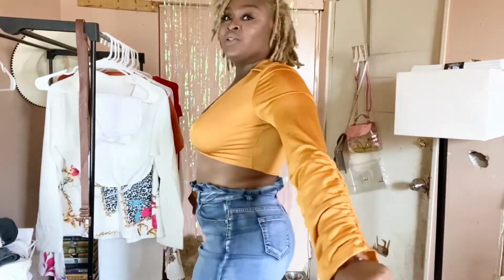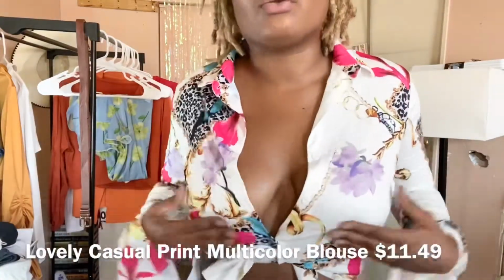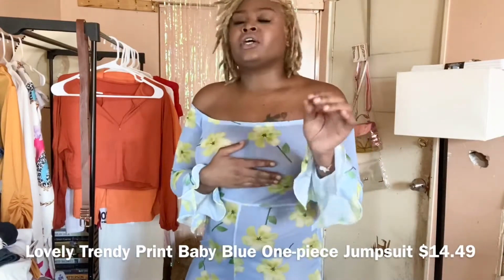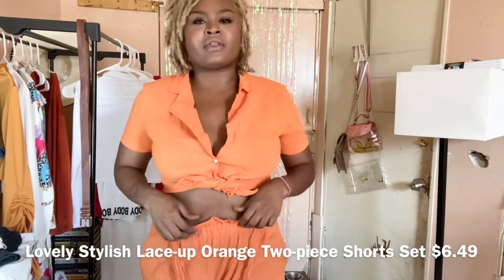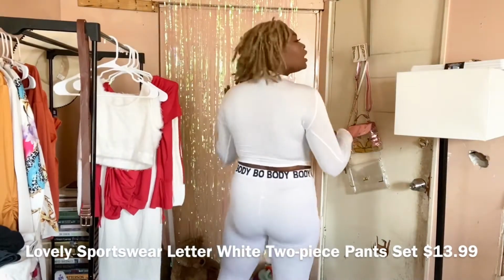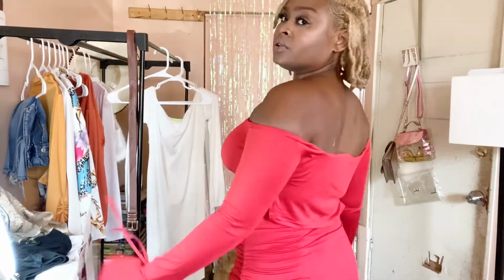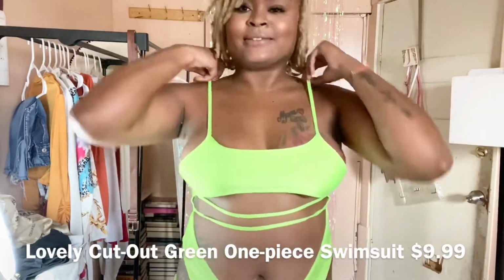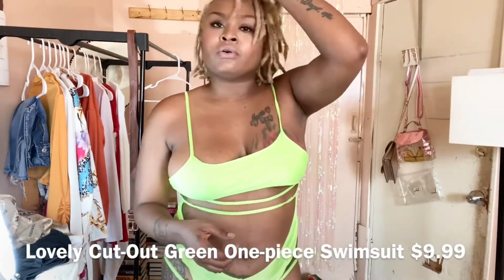LOVELY WHOLESALE Review | EXPECTATIONS vs WHAT I GOT | HUGE HONEST Try- On Haul ! | XL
@ADORASANGLE (Beauty)
@OGLUSTGOD (Personal)

Here are some other DOPE VIDEOS 🚨🚨🚨🚨

HE CHOKED ME OUT ?!

HOW TO GET FAUX BANGS WITH LOCS

MY EX BF TRIED TO PROSTITUTE ME !

MAXIMUM MOISTURE FOR BLONDE LOCS